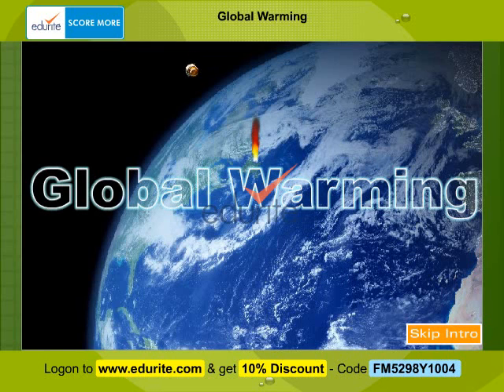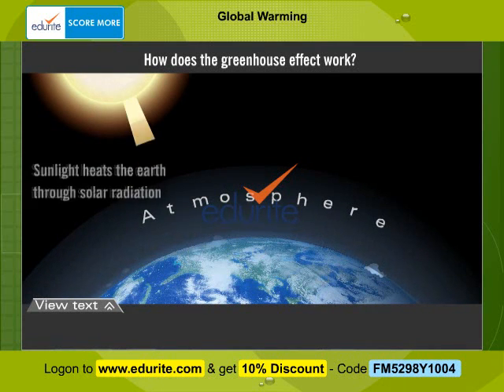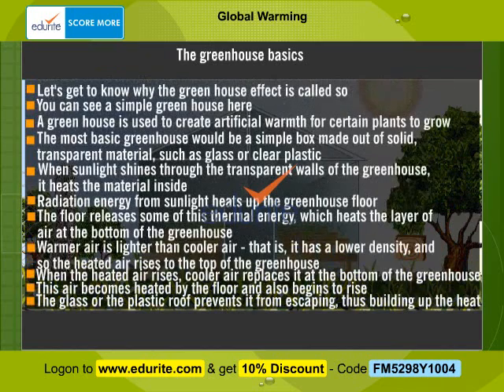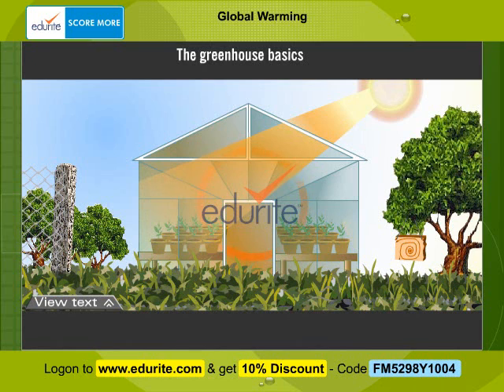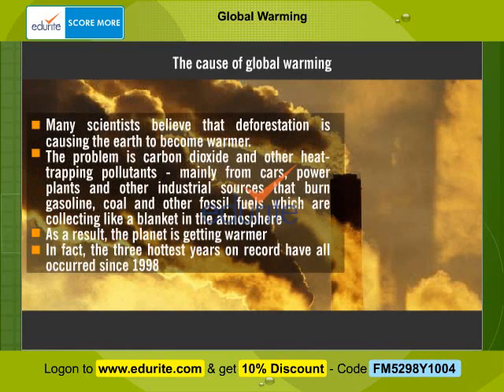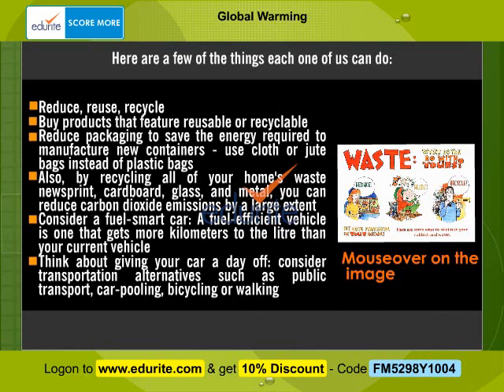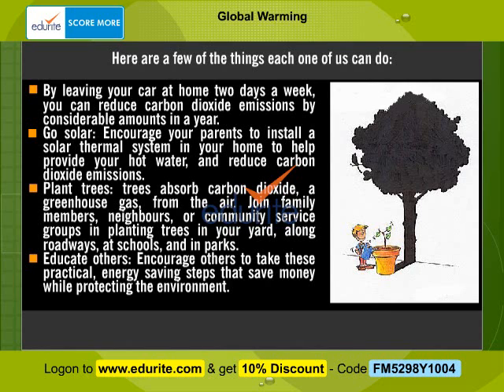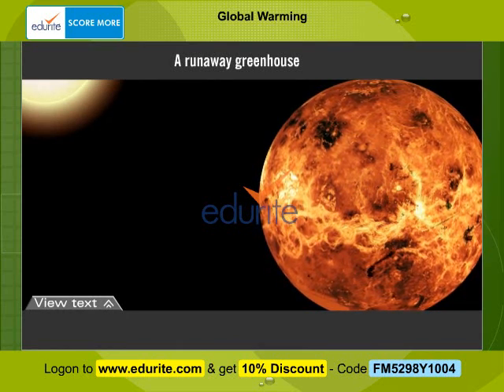Global warming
Learn all about the greenhouse effect and the crisis of global warming through animations showing how greenhouse gases in the atmosphere trap the infrared radiation to increase the temperature. Also see how deforestation and rising pollution is melting the icecaps to increase sea-levels all over the world.